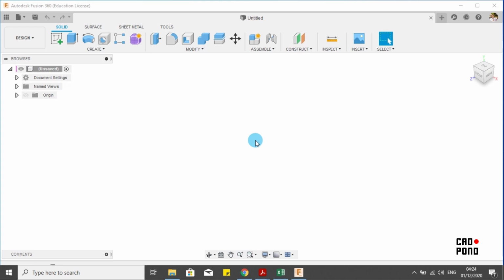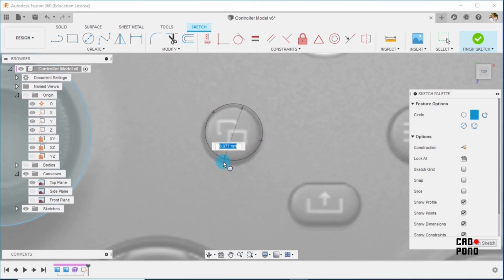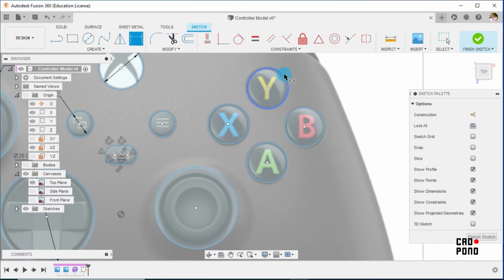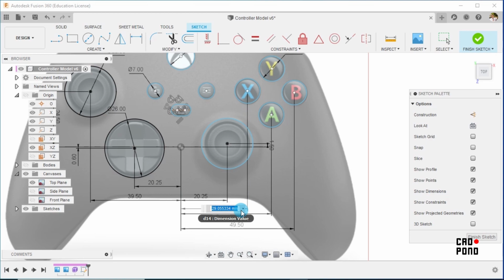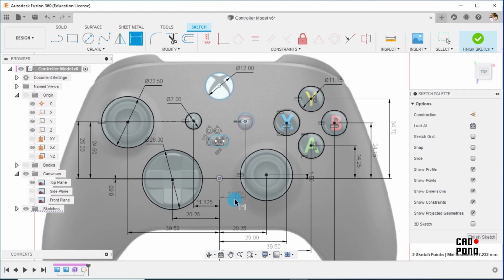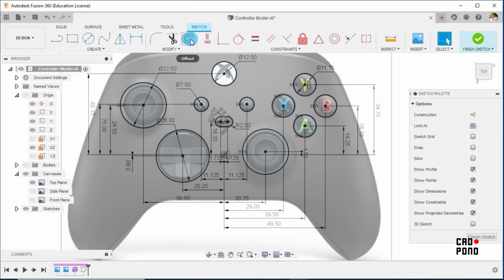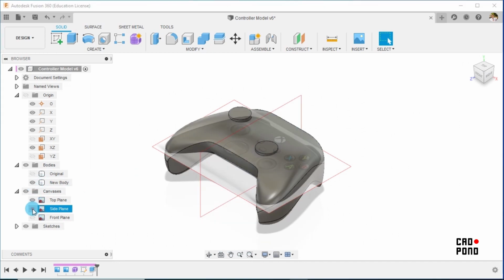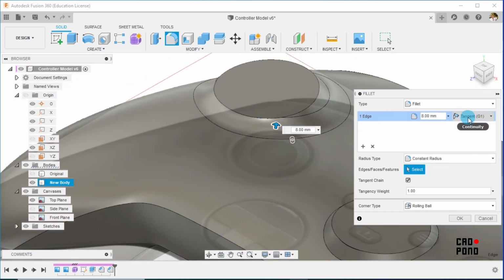Fusion 360 for Beginners | X-BOX Series X Controller | Part 3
In this video, we create a new sketch and modify the freeform shape for the game controller.
How to model a game pad
Happy Modeling